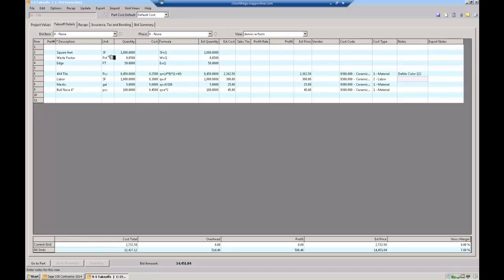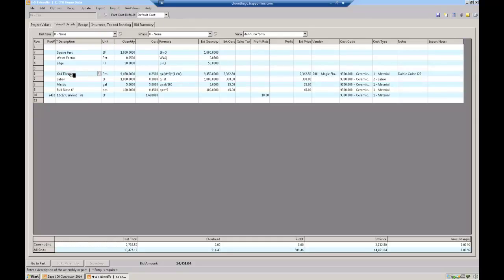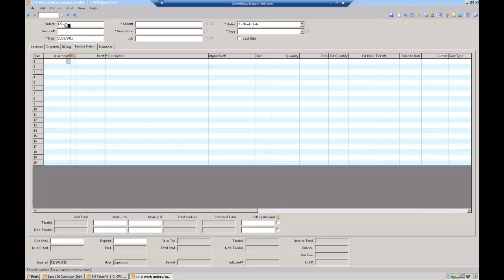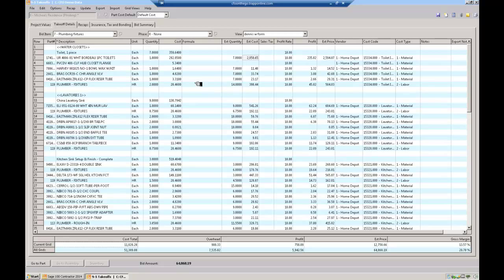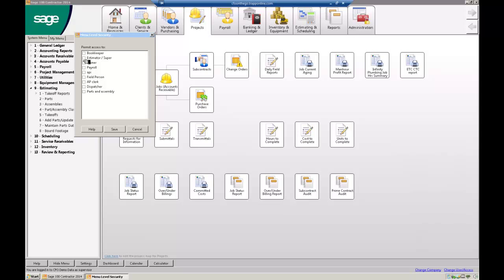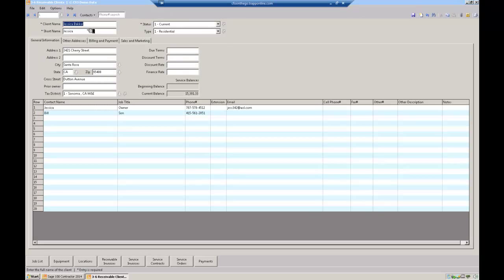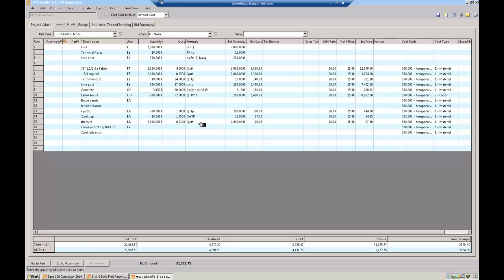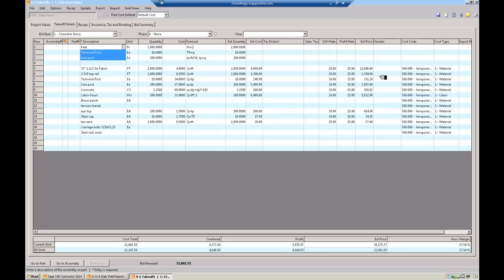Quick tile estimate using Sage 100 Contractor